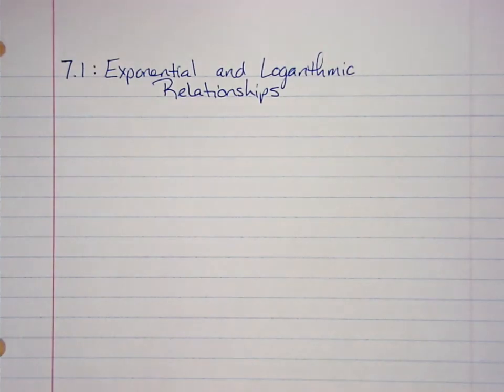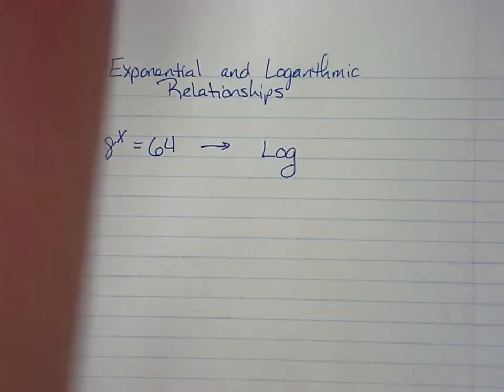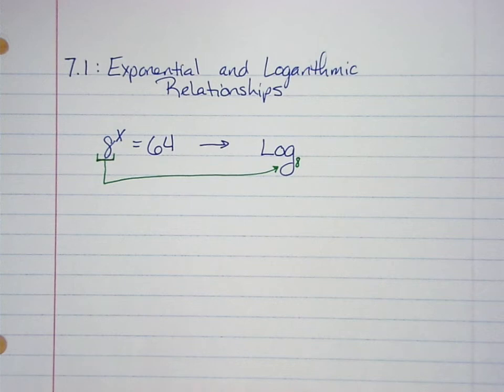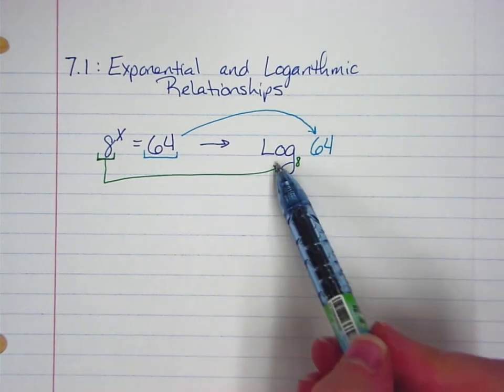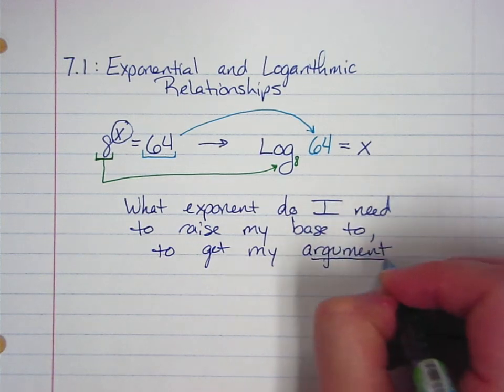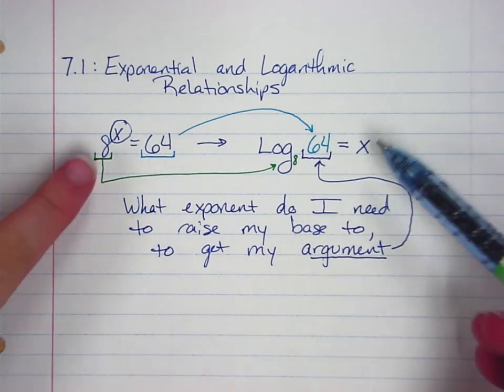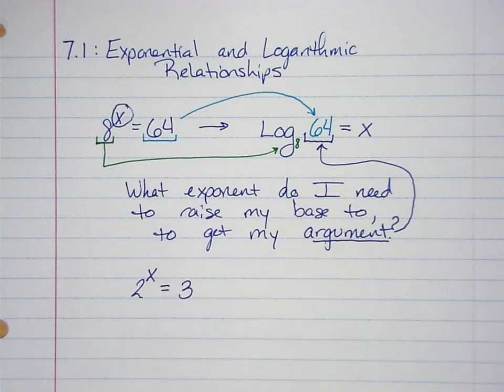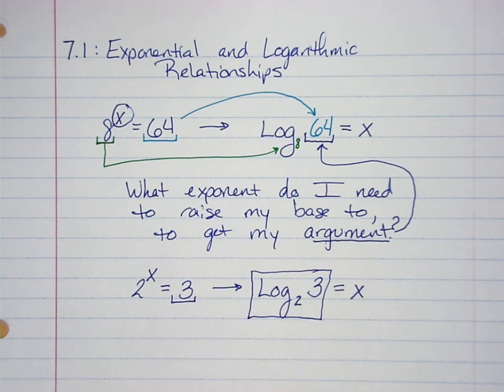Chapter 7 Section 1, Part 2: Exponential and Logarithmic Relationships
This video is about Exponential and Logarithmic Relationships